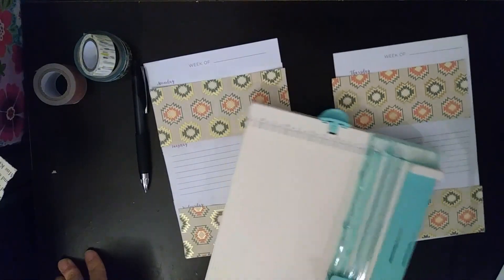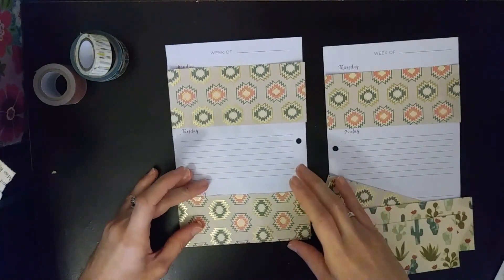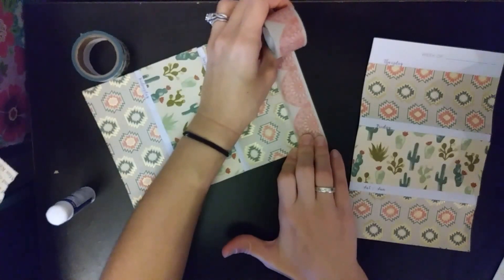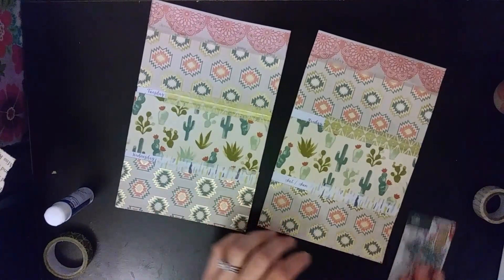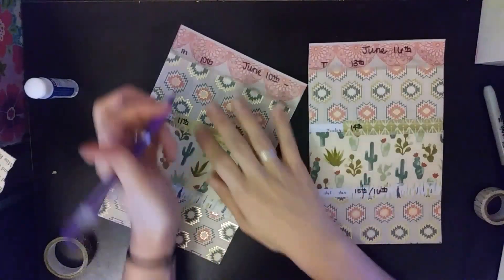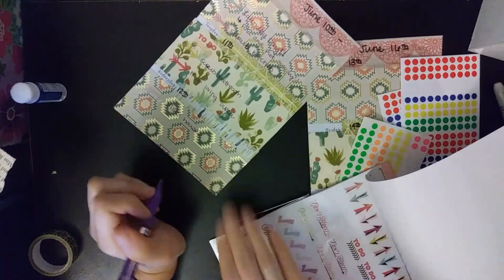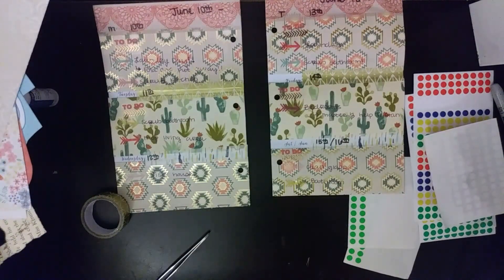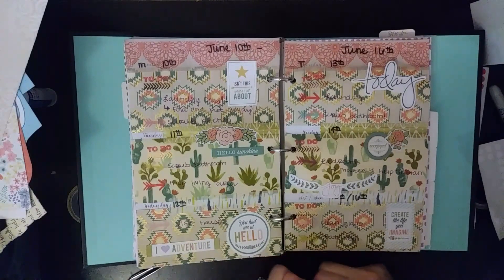Target Dollar Spot Planner July 10th-16th